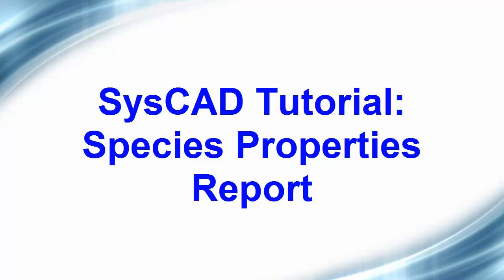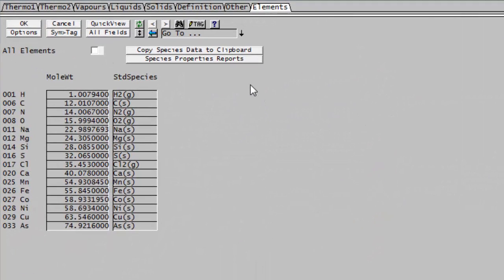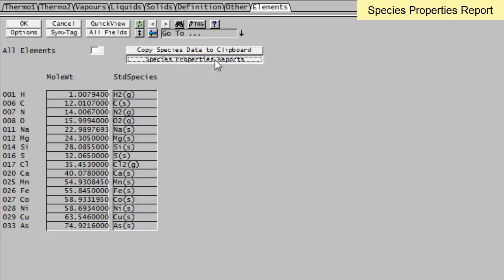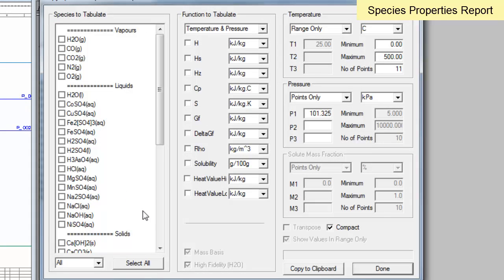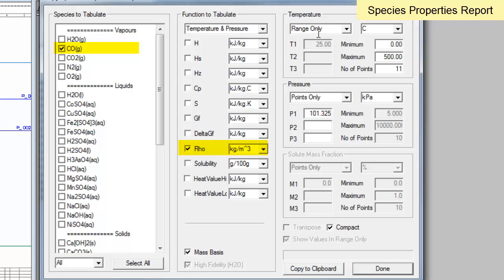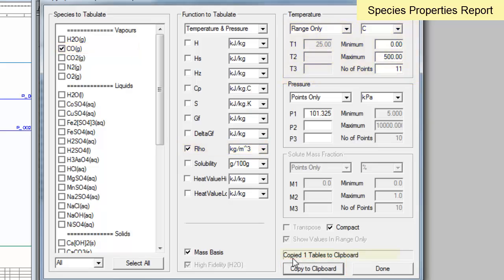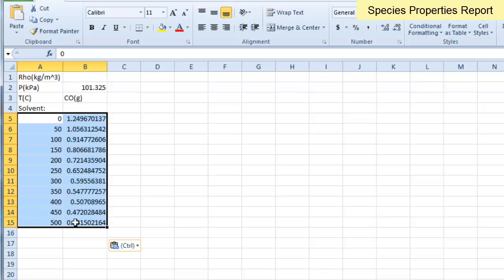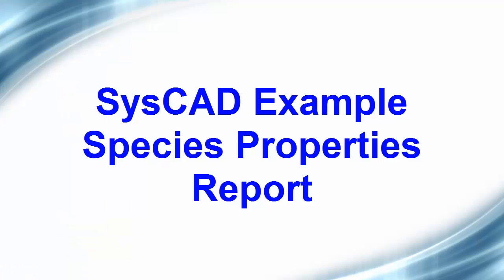SysCAD Tutorial Section 3.5 Species Properties Report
Shows how you can produce a Species Properties report based on the data in the Syscad Species Database.